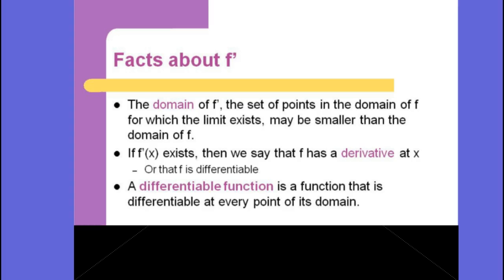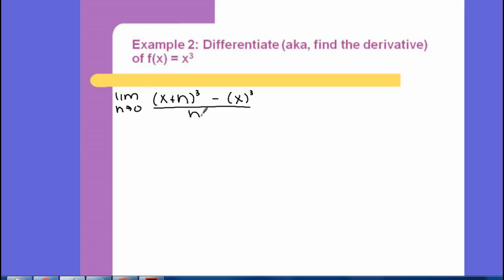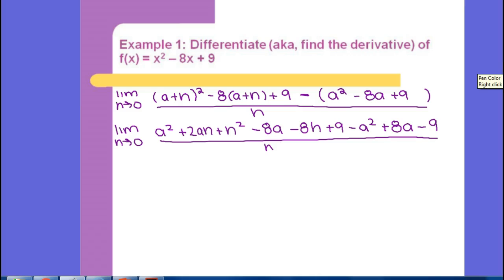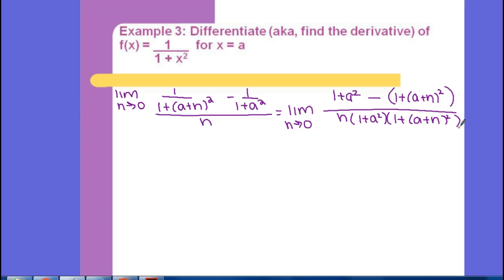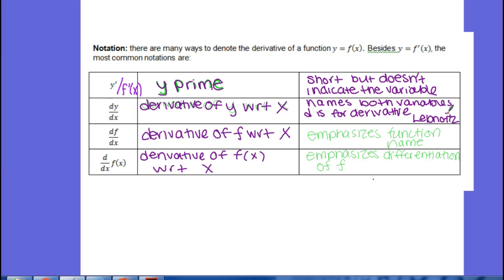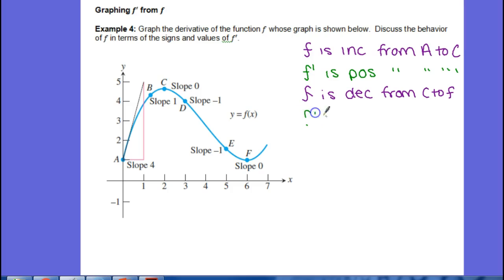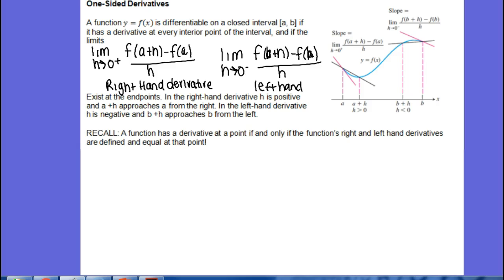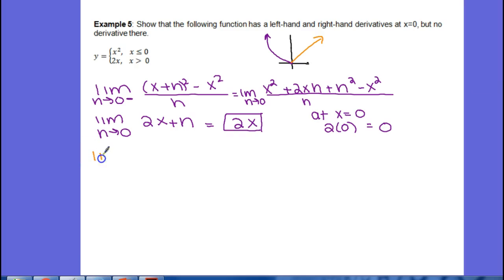3.1 Definition of the Derivative and graphing f to f'